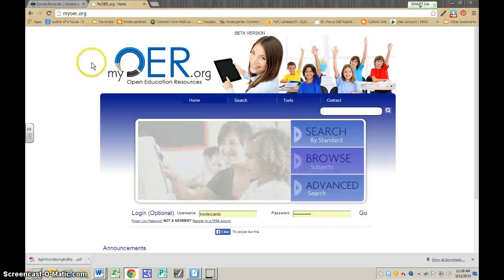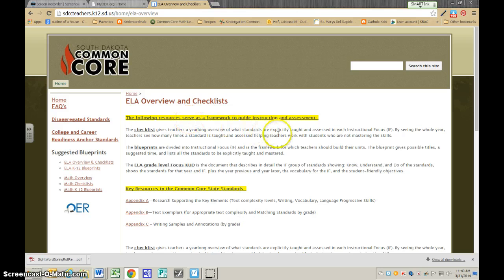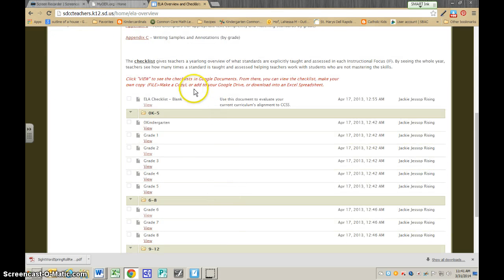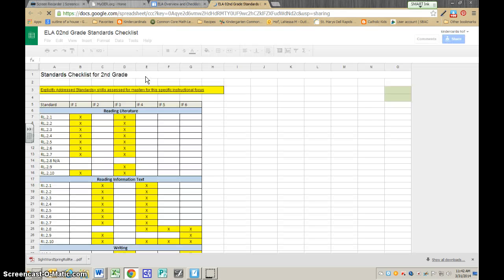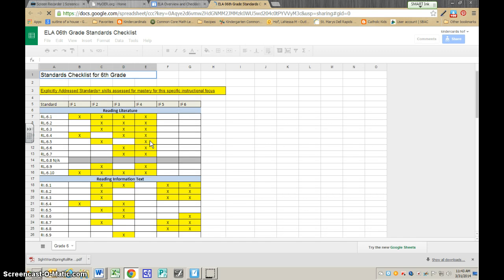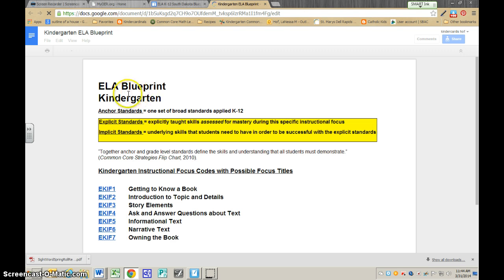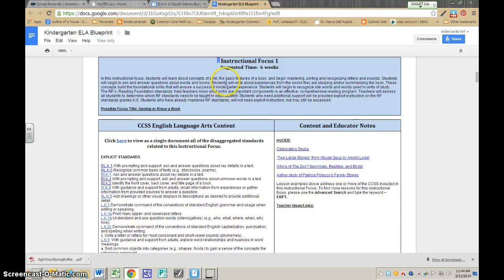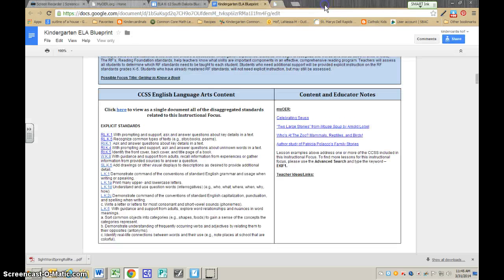Using the ELA Blueprints from MyOER.org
This video showcases the ELA Checklists and Blueprints for the Common Core Standards from the SD Common Core Website through MyOER.org